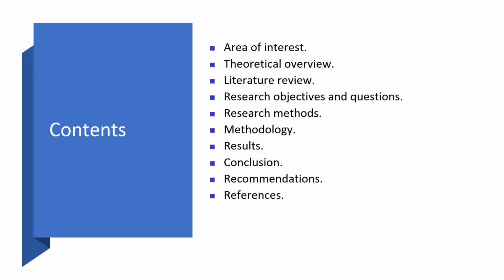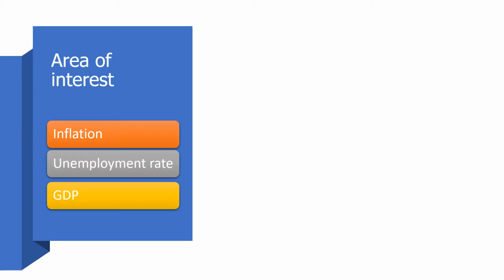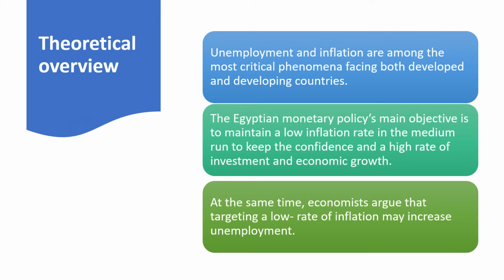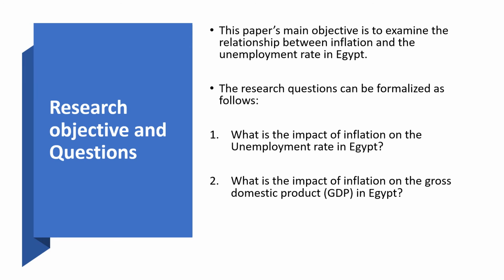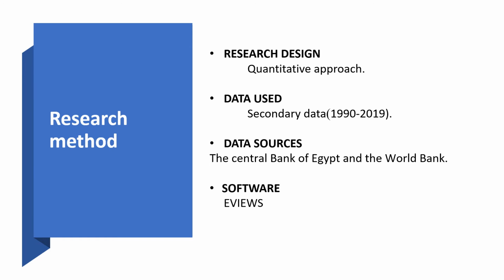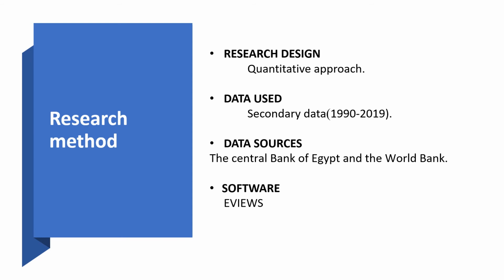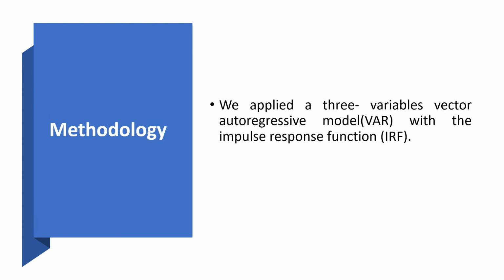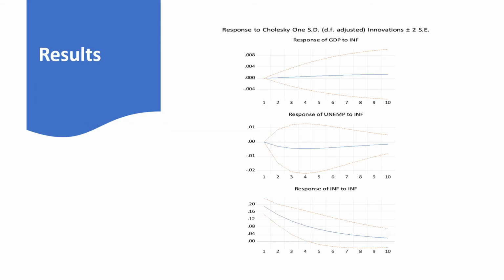M3E22021 #322 The Impact of Inflation on the Unemployment Rate in Egypt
Emad Attia Mohamed Omran and Yuriy Bilan
The Impact of Inflation on the Unemployment Rate in Egypt

Unemployment and inflation are among the most critical phenomena facing both developed and developing countries due to their harmful social, economic, and political effects. The Egyptian monetary policy's main objective is to maintain a low inflation rate in the medium run to keep the confidence and a high rate of investment and economic growth. At the same time, economists argue that targeting a low- rate of inflation may increase unemployment. Although the classical Philips curve indicates a trade-off between inflation and unemployment, several empirical studies have argued that the relationship between inflation and unemployment depends on the shocks' source and lagged responses. The main objective of this paper is to examine the relationship between inflation and Egypt's unemployment rate. We used time-series data from 1980 to 2018, where a vector autoregressive (VAR) model and the Impulse response function tool (IRF) were employed. The results show that inflation has a positive relationship with GDP while negatively affecting the unemployment rate.